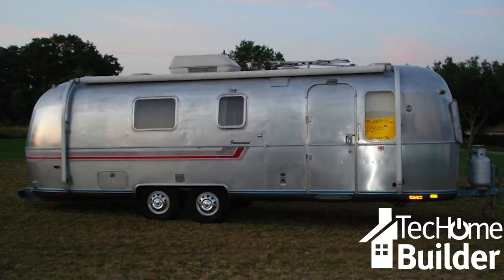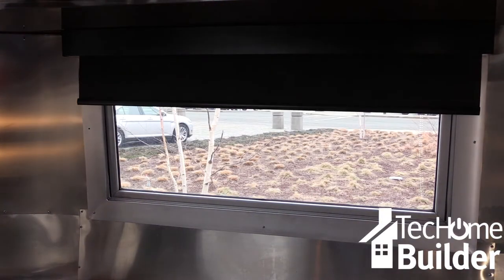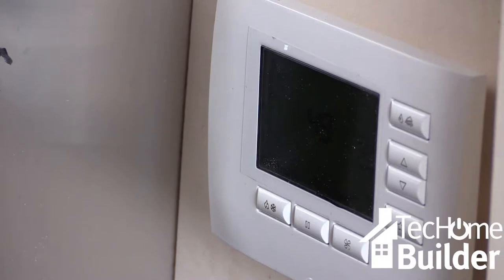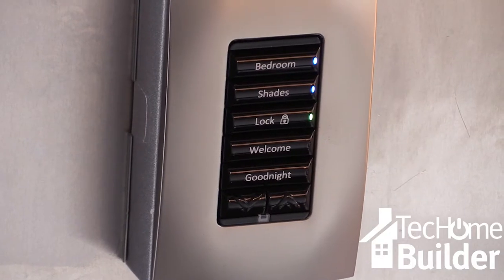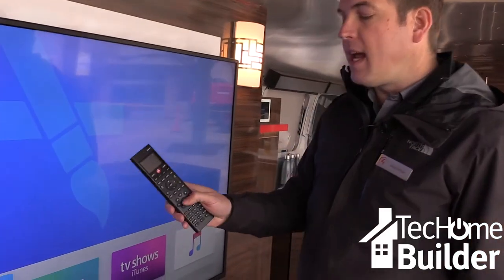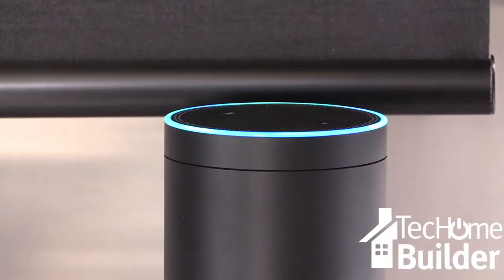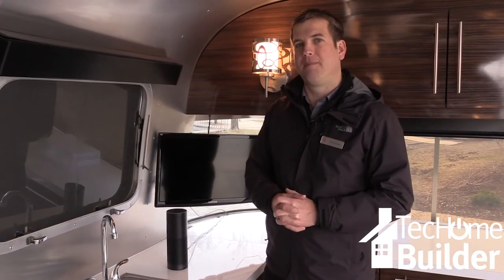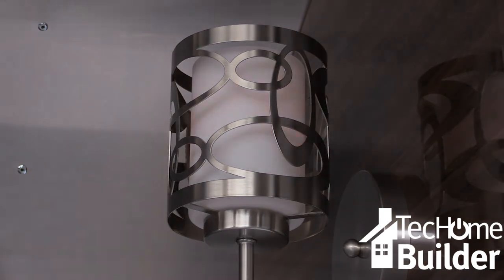Control4 Takes Custom Airstream on "Smart Design, Smart Living" Tour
The Control4 Airstream has been outfitted as a fully functioning smart home that is touring the country from coast to coast.